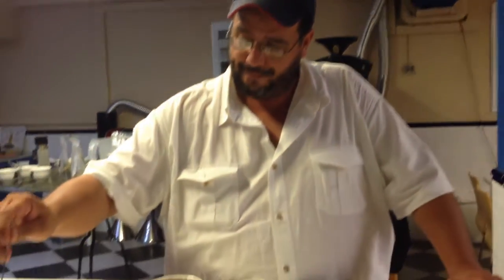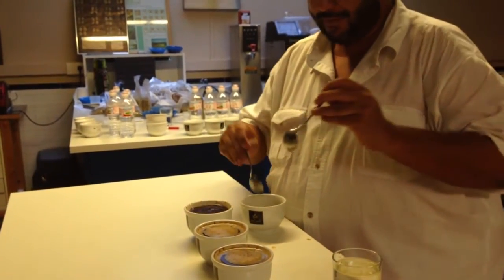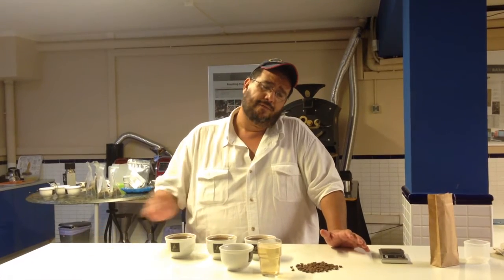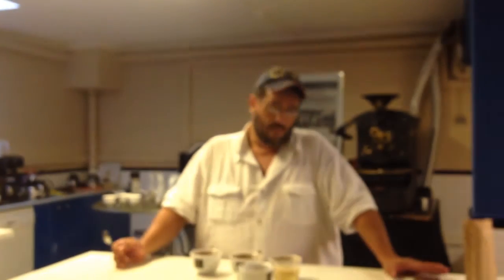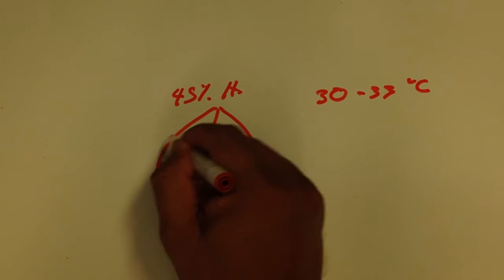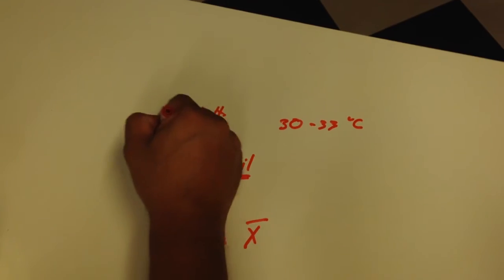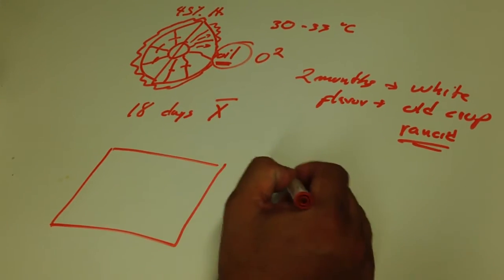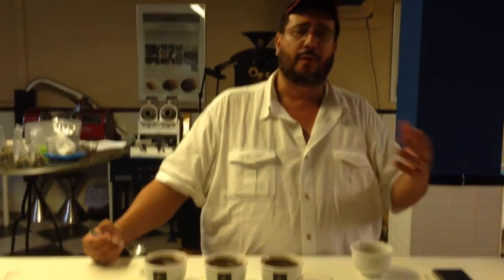PresentationHonduras SanJoseFarm byArnoldPaz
Arnold Paz is a producer from Honduras. He is co-owner of Honduras San Jose Farm. Agricultural engineer, COE international jury, Q grader, Five star cupper.
Arnold has a deep knowledge in coffee area. “From tree to cup”.